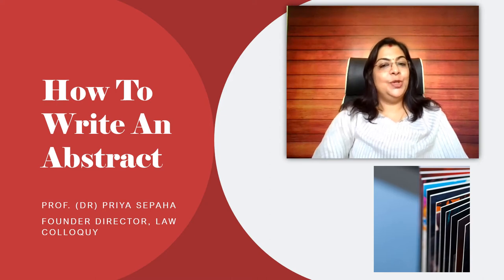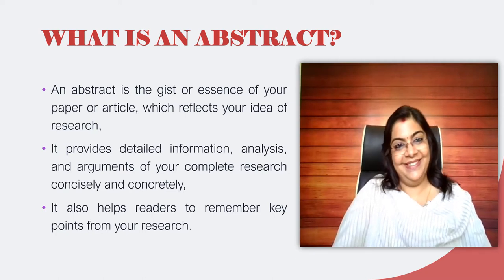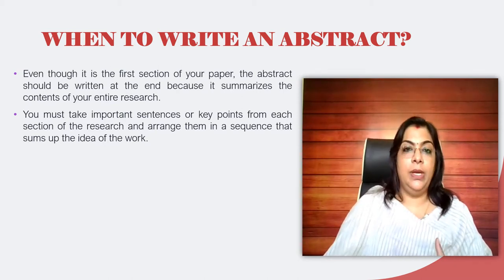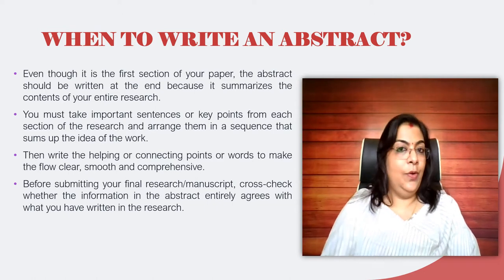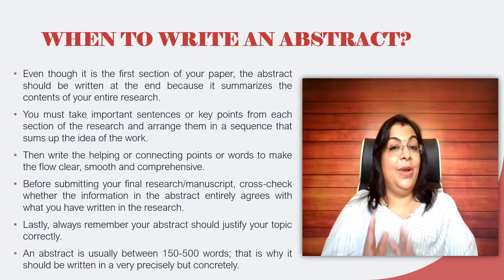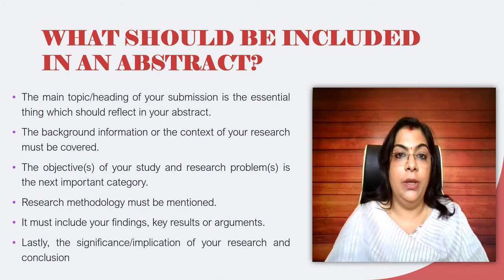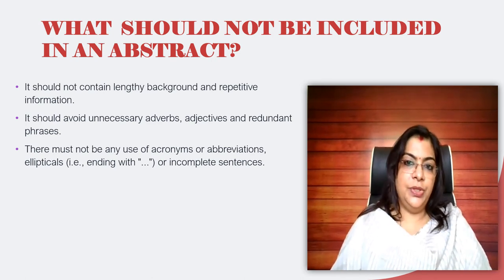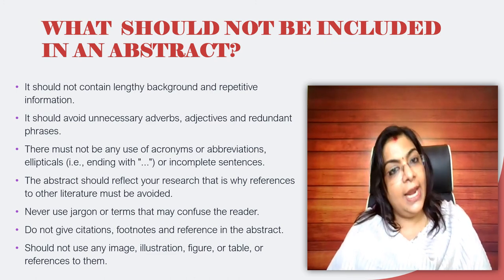How To Write An Abstract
This video describes the key points of writing an abstract. Notes are attached below.

Notes below (Also on our website):

WHAT IS AN ABSTRACT?

* An abstract is the gist or essence of your paper or article, which reflects your idea of research,
* It provides detailed information, analysis, and arguments of your complete research concisely and concretely,
* It also helps readers to remember key points from your research.

WHEN TO WRITE AN ABSTRACT?

* Even though it is the first section of your paper, the abstract should be written at the end because it summarizes the contents of your entire research.
* You must take important sentences or key points from each section of the research and arrange them in a sequence that sums up the idea of the work.
* Then write the helping or connecting points or words to make the flow clear, smooth and comprehensive.
* Before submitting your final research/manuscript, cross-check whether the information in the abstract entirely agrees with what you have written in the research.
* Lastly, always remember your abstract should justify your topic correctly.
* An abstract is usually between 150-500 words; that is why it should be written in a very precisely but concretely.

WHAT SHOULD BE INCLUDED IN AN ABSTRACT?

* The main topic/heading of your submission is the essential thing which should reflect in your abstract.
* The background information or the context of your research must be covered.
* The objective(s) of your study and research problem(s) is the next important category.
* Research methodology must be mentioned.
* It must include your findings, key results or arguments.
* Lastly, the significance/implication of your research and conclusion

WHAT  SHOULD NOT BE INCLUDED IN AN ABSTRACT?

* It should not contain lengthy background and repetitive information.
* It should avoid unnecessary adverbs, adjectives and redundant phrases.
* There must not be any use of acronyms or abbreviations, ellipticals (i.e., ending with "...") or incomplete sentences.
* The abstract should reflect your research that is why references to other literature must be avoided.
* Never use jargon or terms that may confuse the reader
* Do not give citations, footnotes and reference in the abstract.
* Should not use any image, illustration, figure, or table, or references to them.